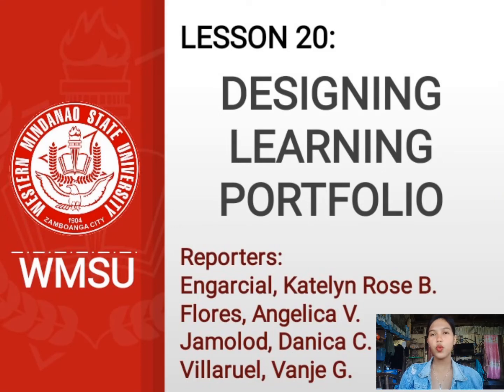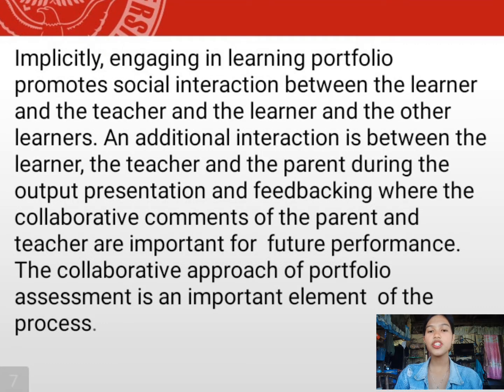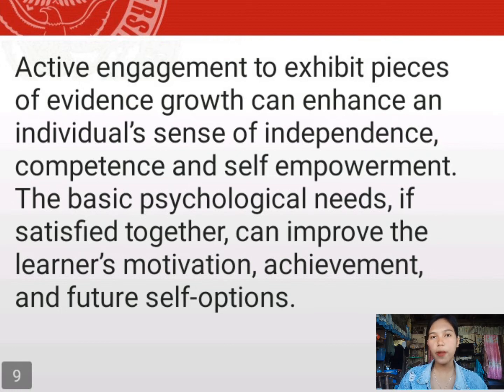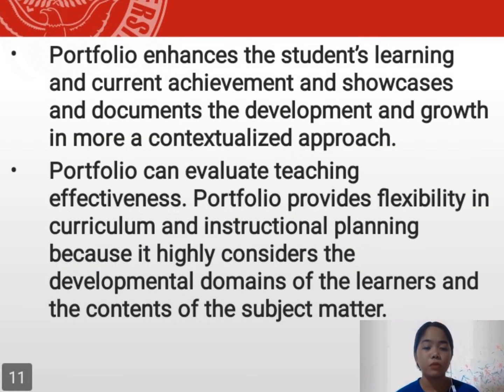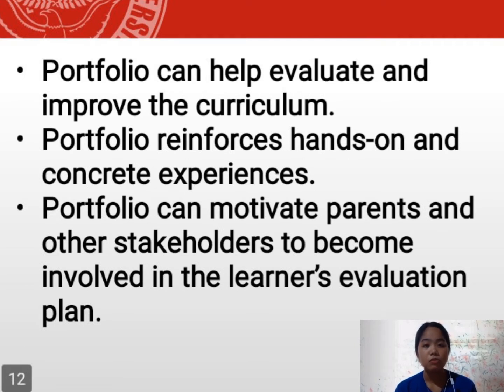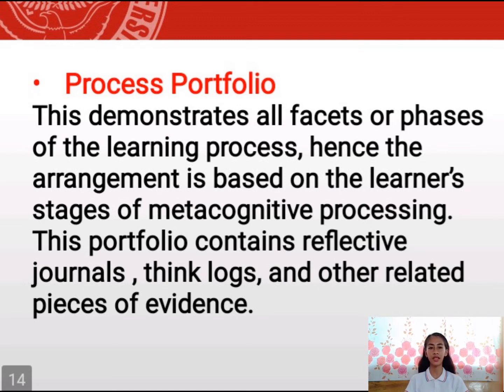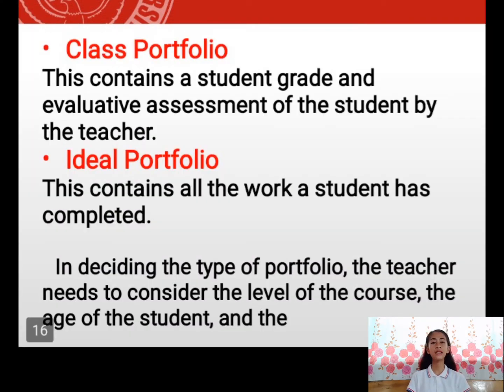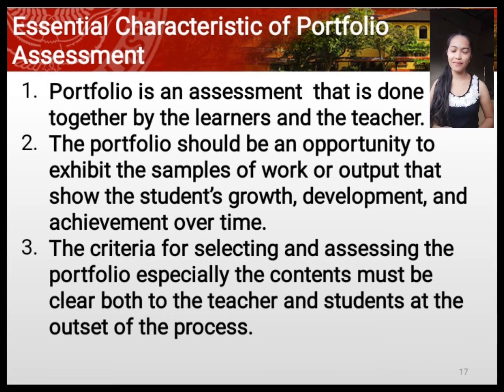AS7 MATH-2 REPORT: LESSON 20: DESIGNING LEARNING PORTFOLIO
BEED-2 MEMBERS :

JAMOLOD, DANICA
ENGARCIAL, KATELYN ROSE
FLORES, ANGELICA
VILLARUEL, VANJE